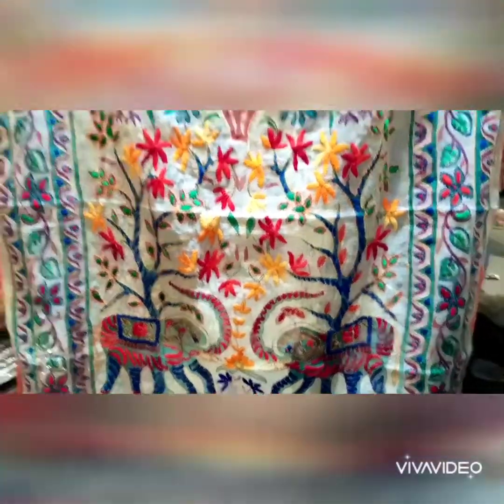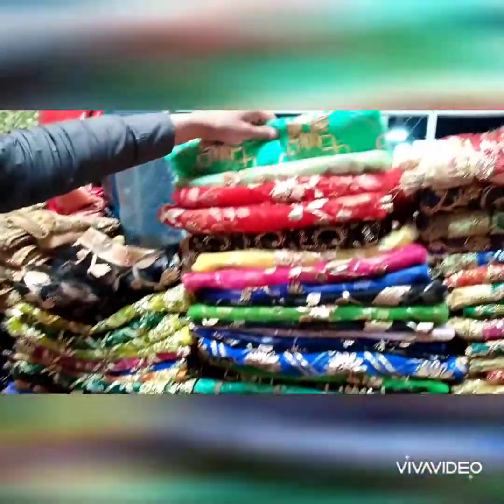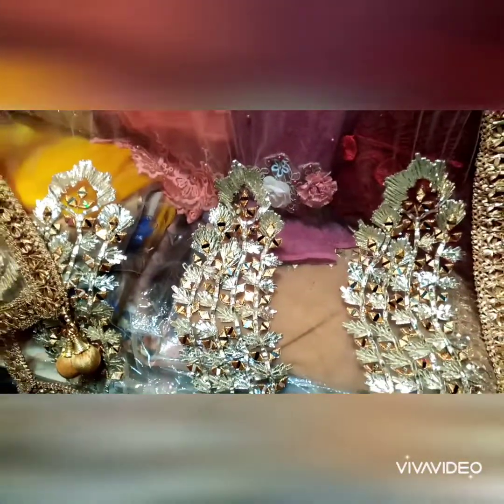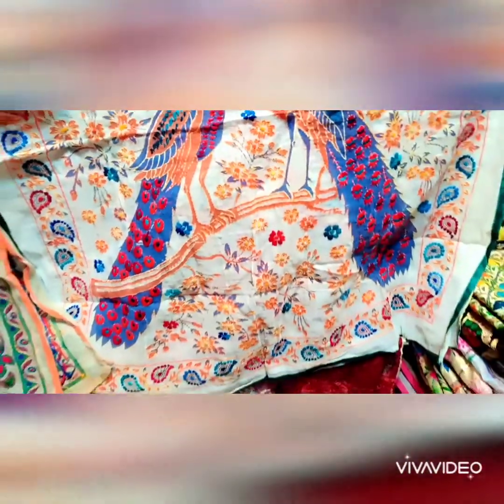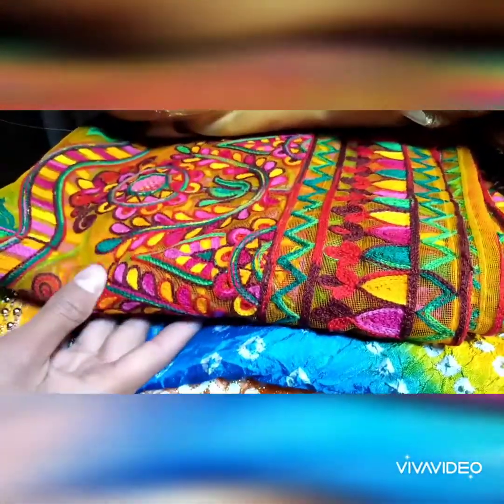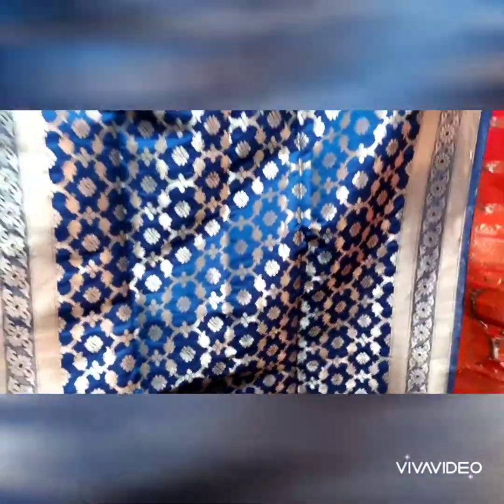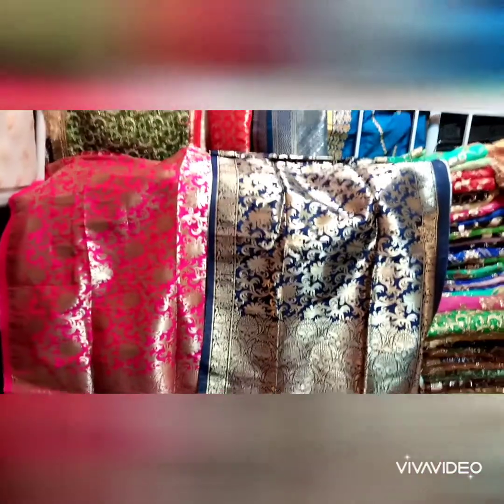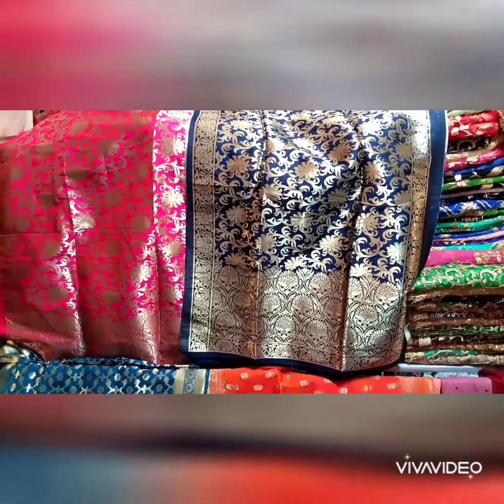Indian Dupatta.....Latest designs of Dupatta variety....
Letest designs of  Gotta work Dopatta...Sheesha work Dopatta...kantha wor dopatta...banarsi dopatta...with price...2020
Liberty Market. Dopatta Gali...